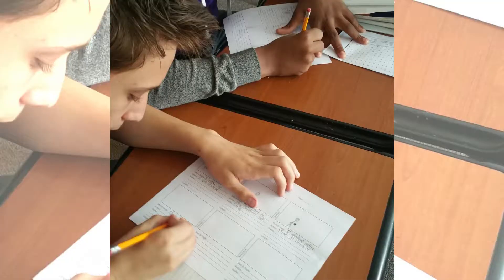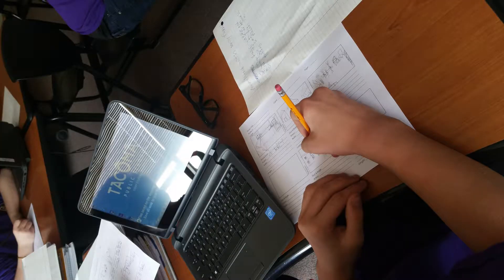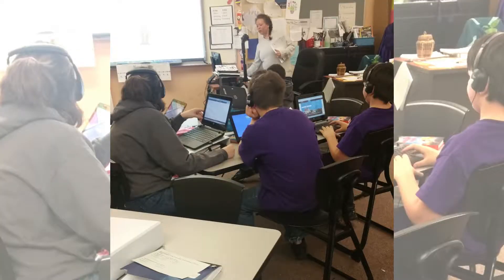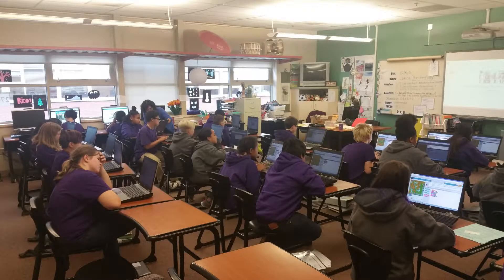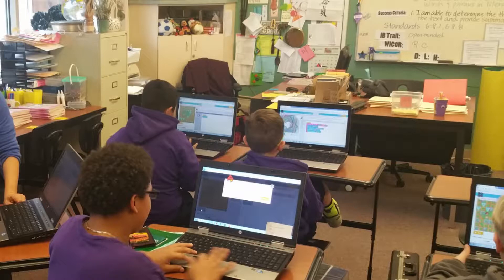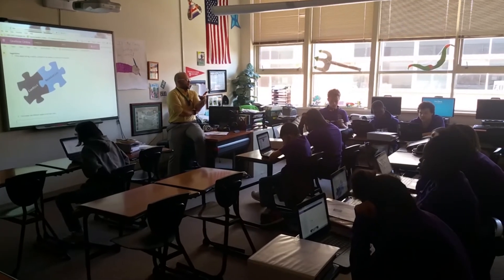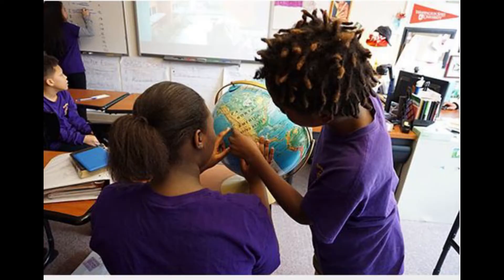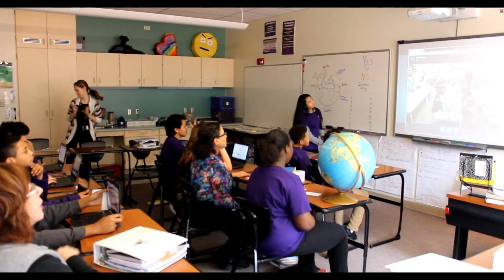Giaudrone Closer Video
Giaudrone Tech Focus closer video